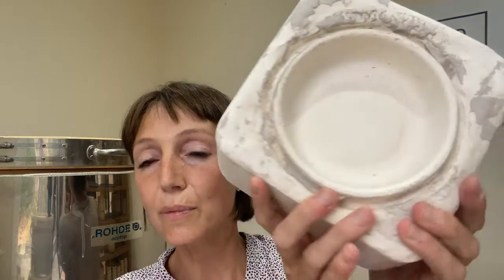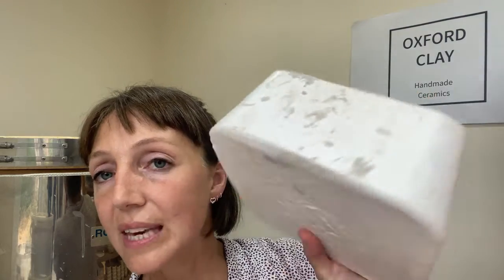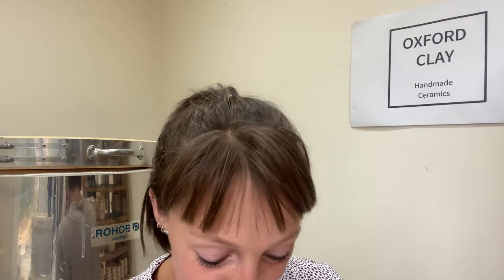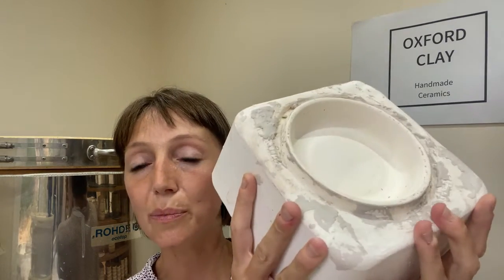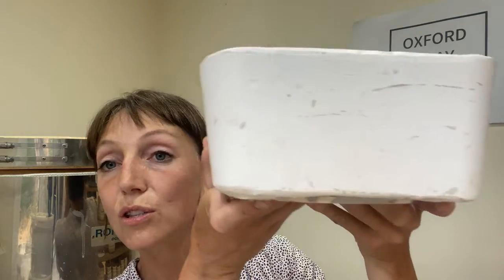Plaster Disasters in Pottery and 5 Tips for Avoiding Them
Oxford Clay Podcast

Episode 12: 5 Tips for Avoiding Plaster Disaster

Five top tips for avoiding the most common disasters involving plaster in pottery

Plaster of Paris is such a helpful material for Potters, because it sucks the water out of clay (in a good way). Potters use a Plaster slab for reclaiming wet clay and for mould making. In a plaster mould clay shrinks allowing it to be released from the mould. Moulds can be press moulds, hump moulds or slip casting moulds. But Plaster can also be tricky to work with. In this episode we explore five plaster disasters to avoid when working with plaster (all of which have happened to me, apart from the blocking the pipes one!).

Show Note Links

Pottery Books

Free Guides

🆓Download the Free How to Programme an Electric Kiln for bisque and stoneware glaze firings (includes full kiln firing schedule):